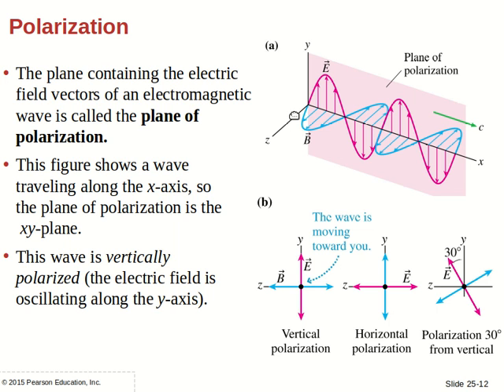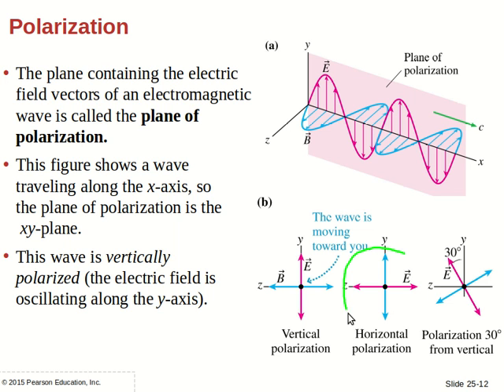3/18/2020 Lecture 28 Chapter 25:5b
3/18/2020 Lecture 28 Chapter 25:5b